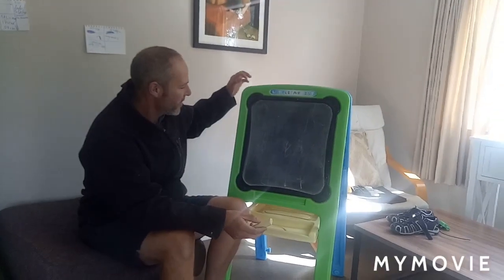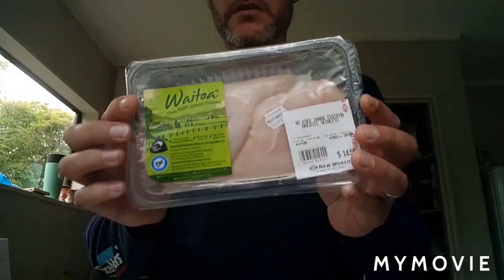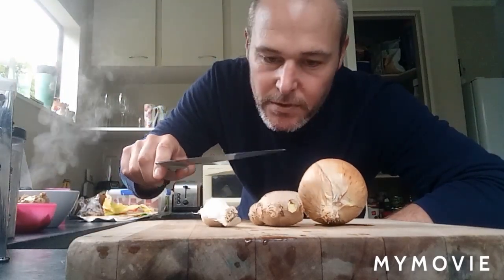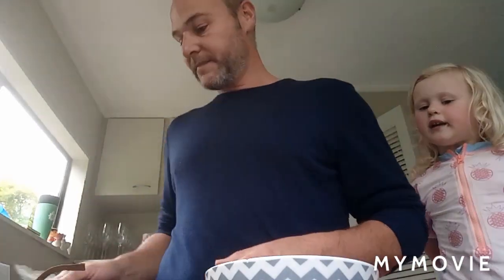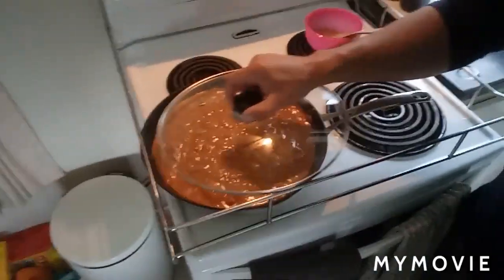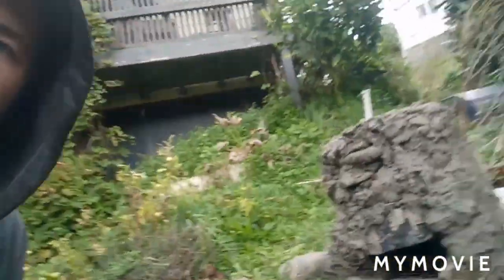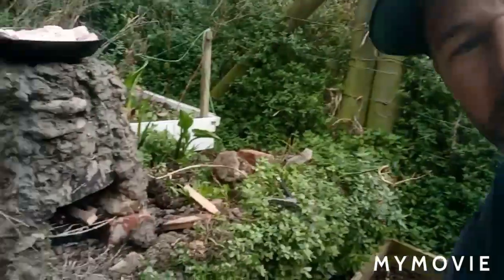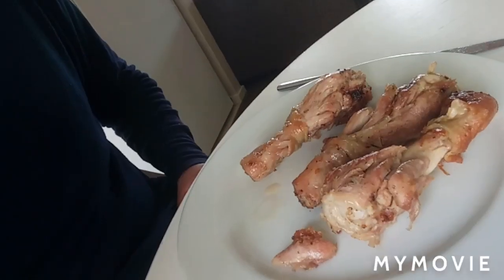Snap vlog butts chicks and muddy turd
What have I become?